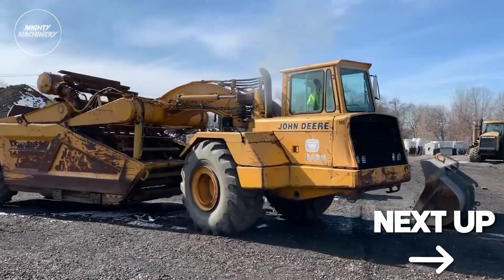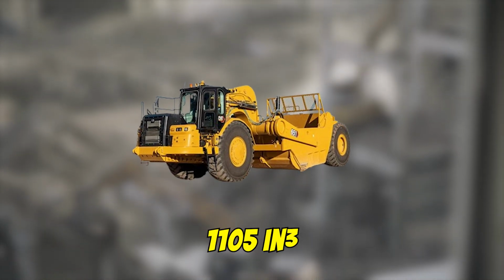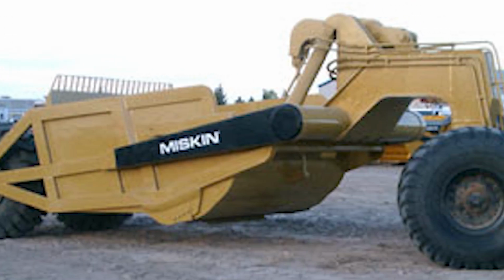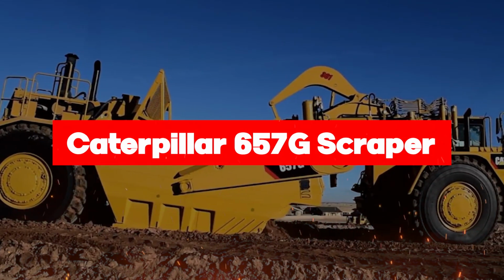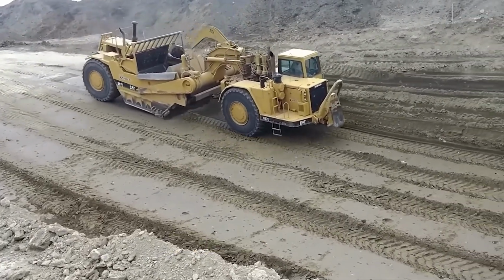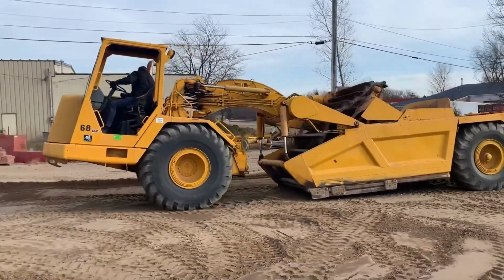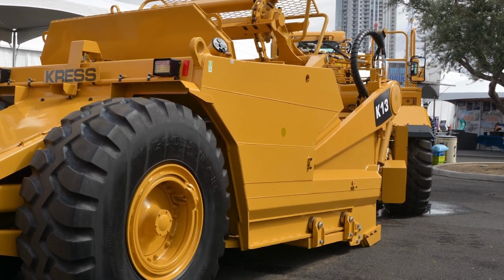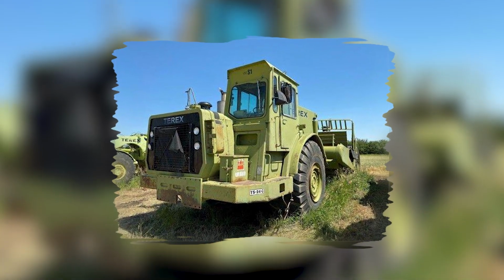123 Impressive Industrial Machines Operating at Peak Efficiency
Discover the power and precision of impressive industrial machines operating at peak efficiency in this amazing showcase of heavy equipment and heavy machinery. Watch advanced manufacturing units and massive construction vehicles tackle the most demanding tasks with exceptional precision and speed, demonstrating the latest technological advancements in the industry. From seamless operations to mighty machinery, these industrial machines are essential in various sectors, showcasing their unmatched efficiency and effectiveness. Don't miss out on witnessing these extraordinary machines in action, operating at their best and revolutionizing industrial operations. Prepare to be amazed by the capabilities of these incredible machines, and join us as we delve into the world of heavy equipment.